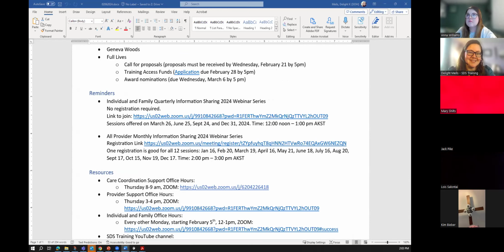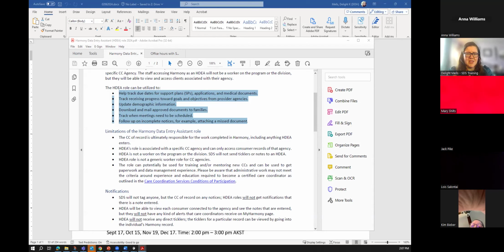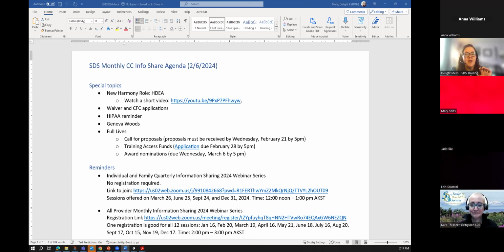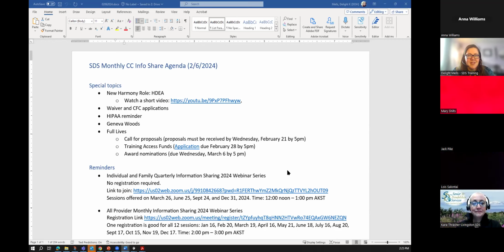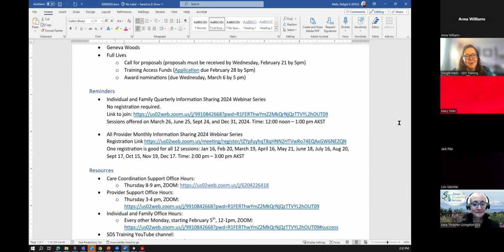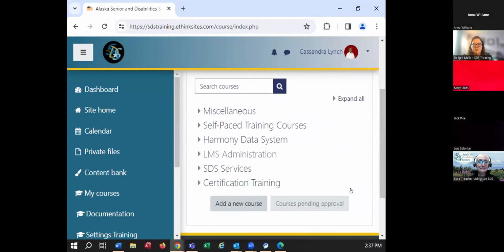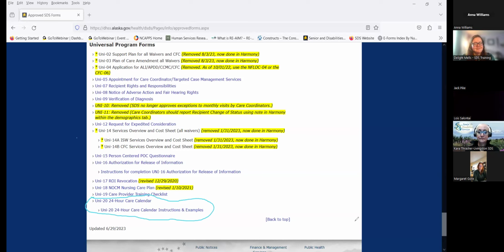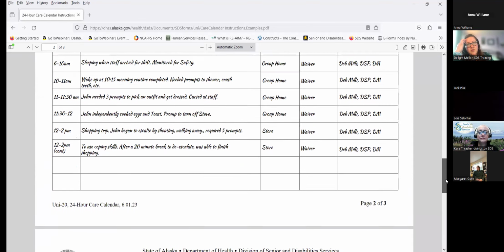Care Coordinator Monthly Info Sharing Webinar, 2/6/24